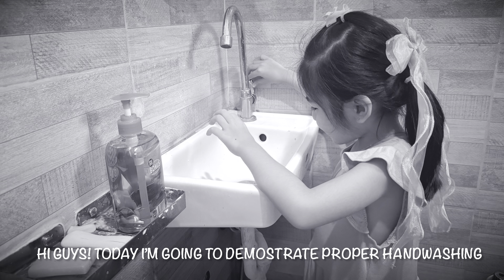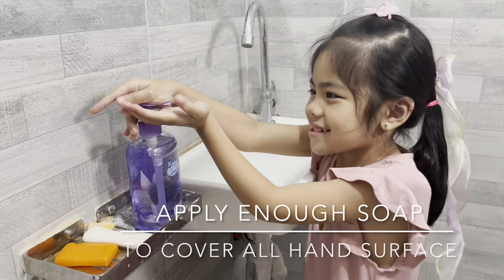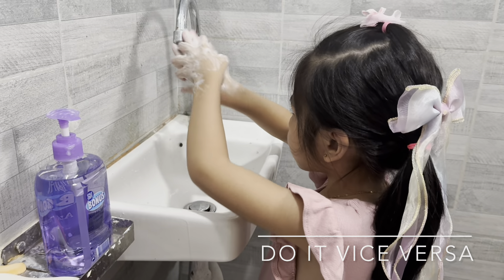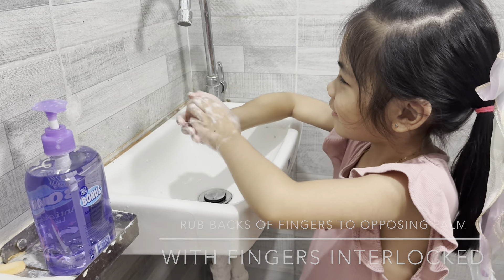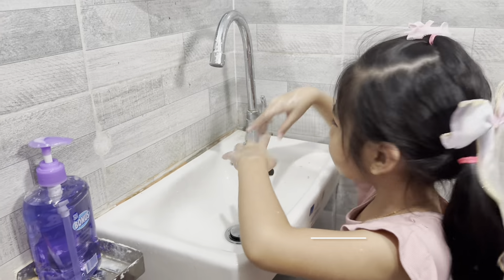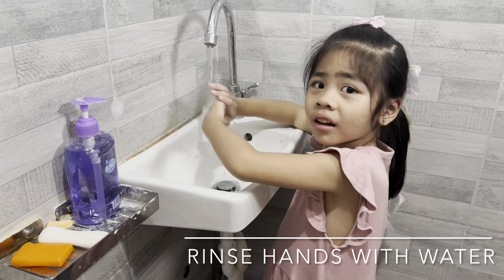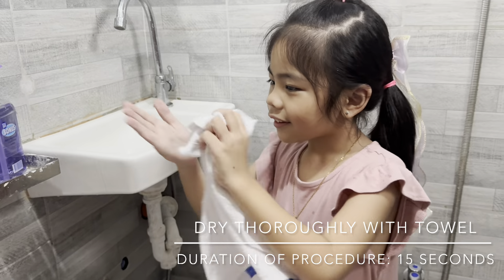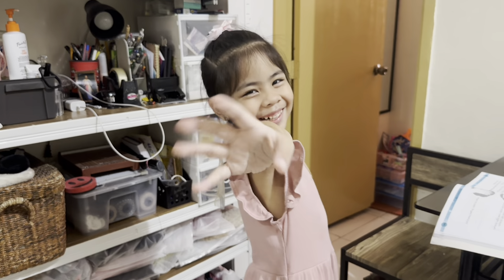Learn the PROPER HANDWASHING | School Project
Hi ,

This is a school project / assignment of my little girl.
Support natin sya☺️ while learning the proper technique of handwashing. Ginagamit din tong method na to sa medical courses.

Labyu all😍